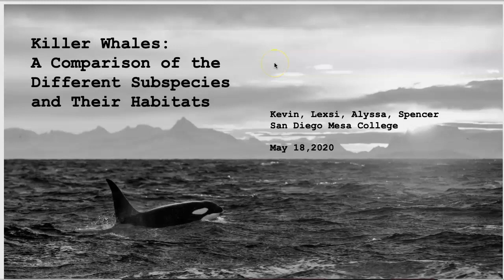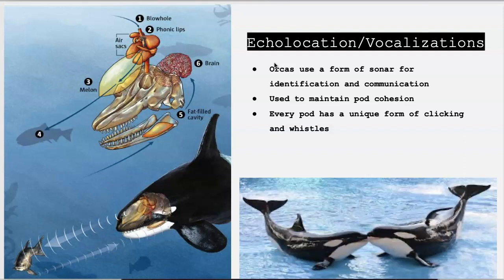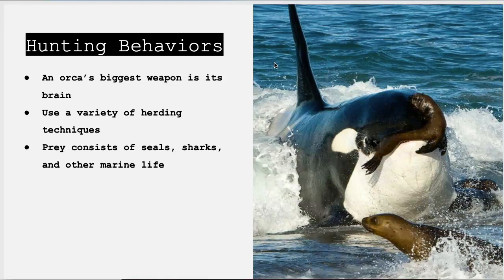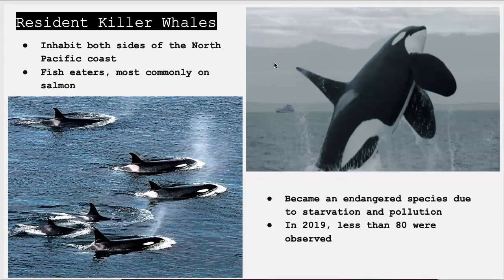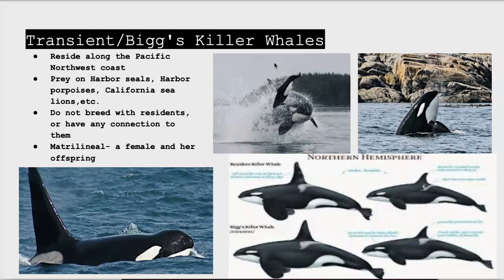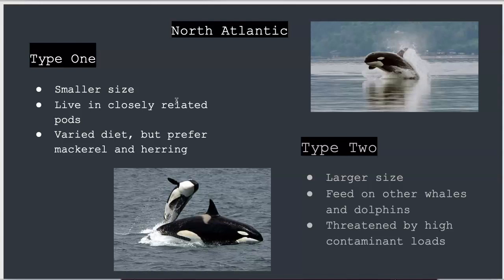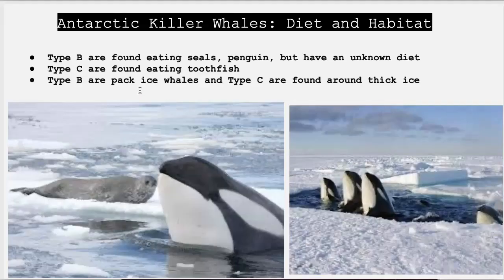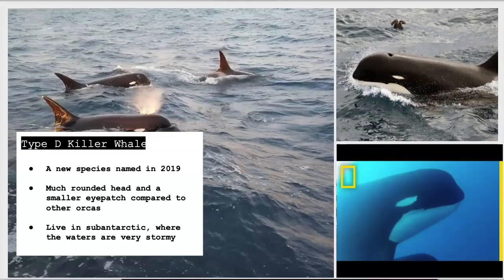Orcas: Ecotypes and Ecology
Describes the various ecotypes of killer whales found in different geographic regions of the world ocean, and compares their diets and behaviors.